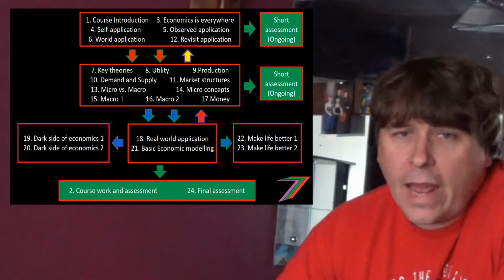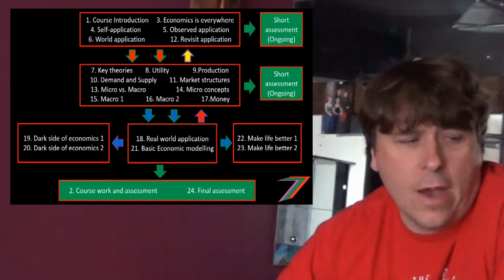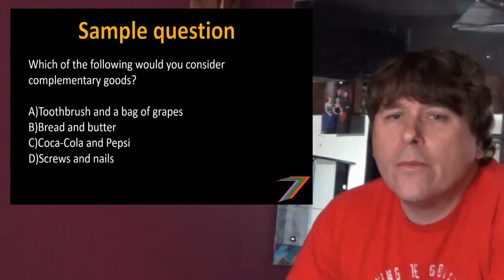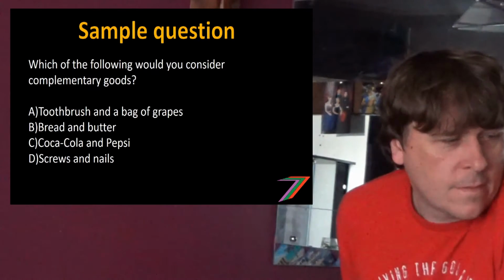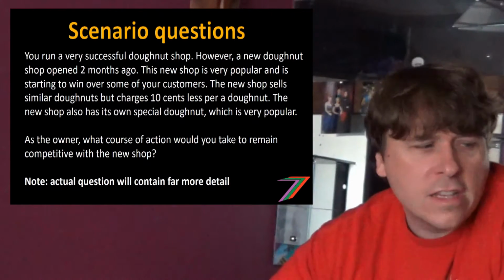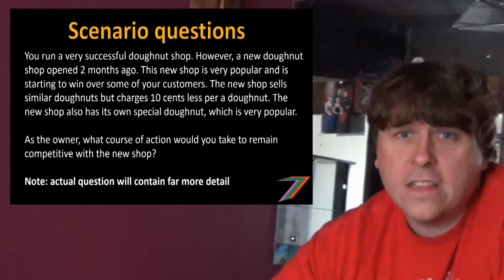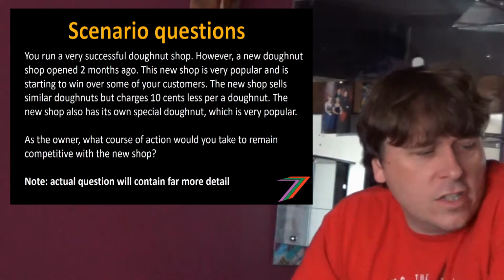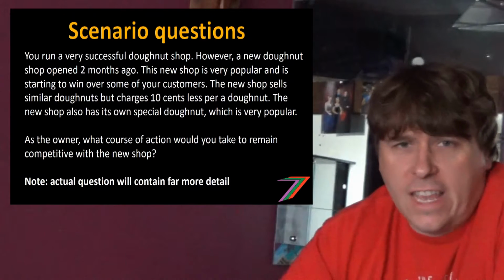Economics is for Everyone - Unit 2